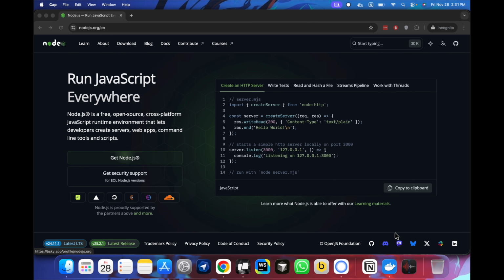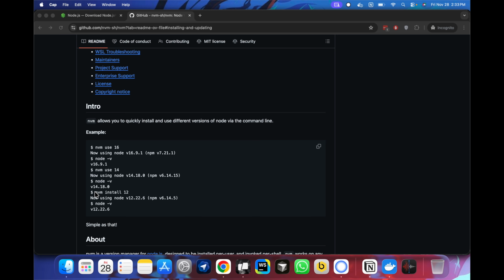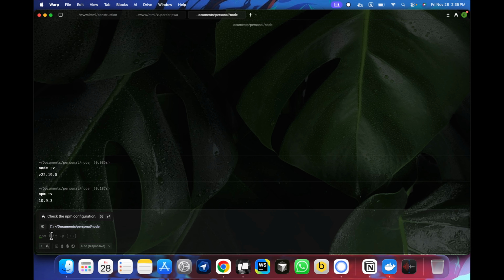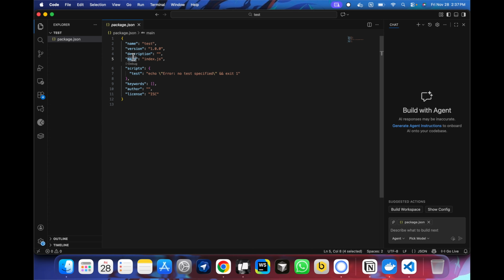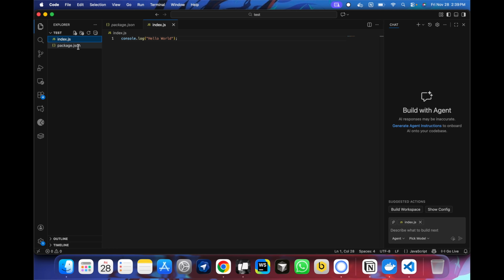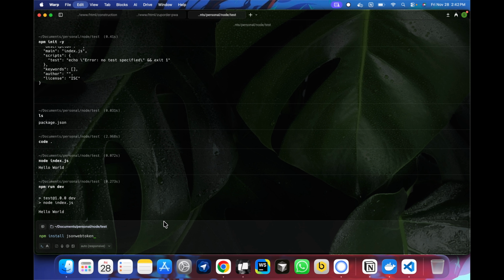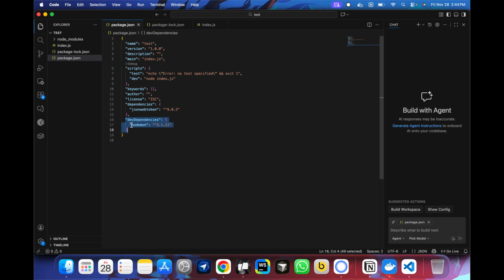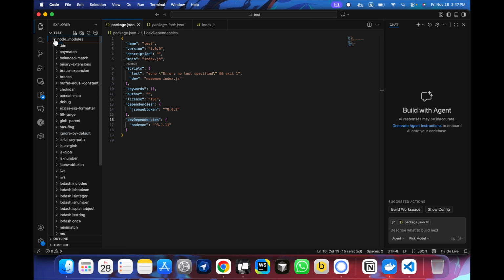How to Install Node.js + npm (Complete Beginner Guide)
Welcome to this Complete Beginner Guide on installing Node.js and using npm the right way!
If you're starting your backend or full-stack development journey, this is the exact video you need before writing your first line of Node.js code.

In this video, you’ll learn:

✔ How to download & install Node.js (LTS vs Current)
✔ What npm is and why it’s important
✔ How to check Node & npm versions
✔ How to create your first Node project
✔ Understanding package.json (every section explained)
✔ What dependencies & devDependencies actually mean
✔ How node_modules & package-lock.json work

This video is designed to give beginners a clean, frustration-free start so you can build Node.js apps with confidence.

📌 Next Episode:

Building your first Node.js server + understanding core modules (http, fs, path)